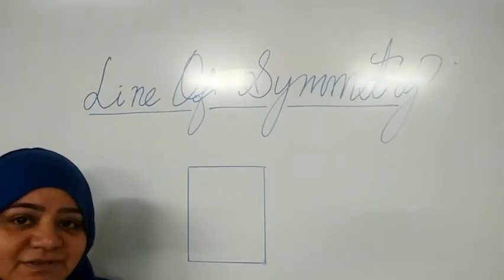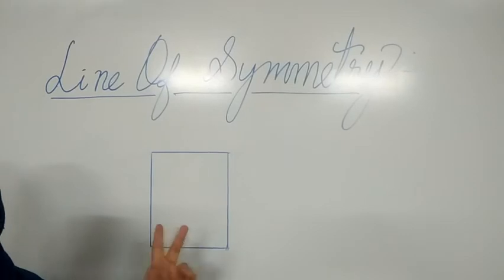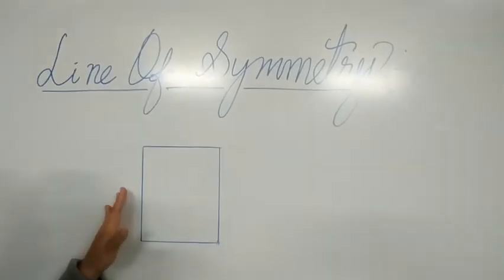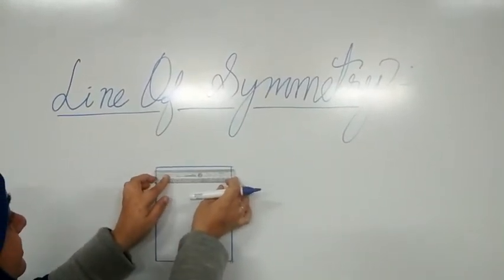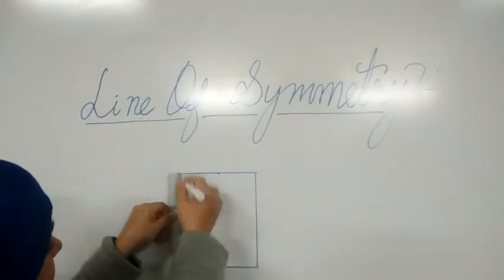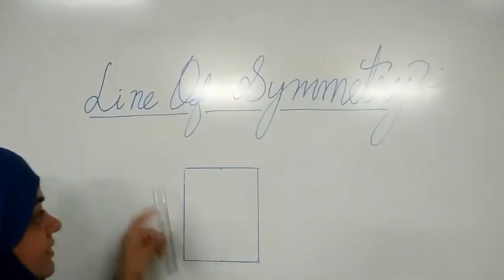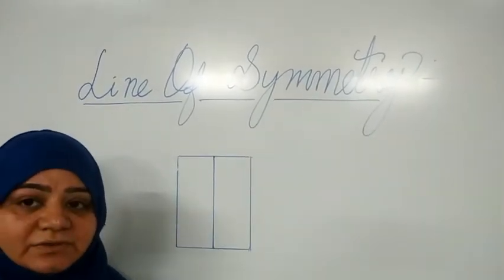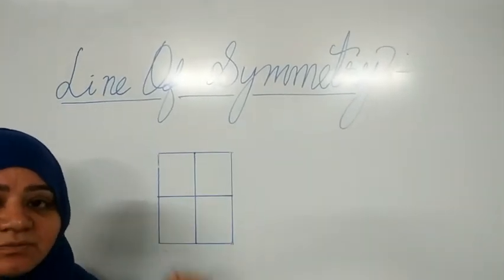Line of symmetry